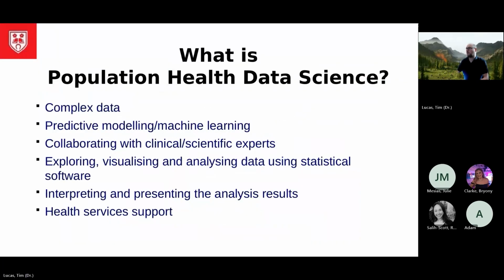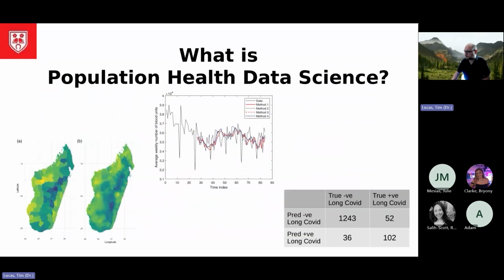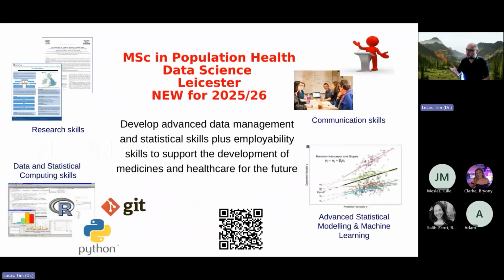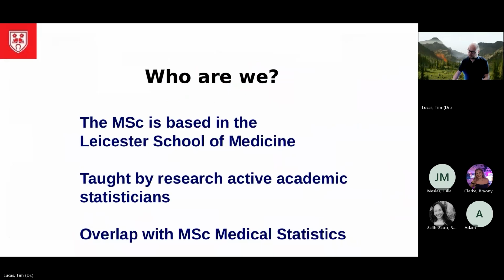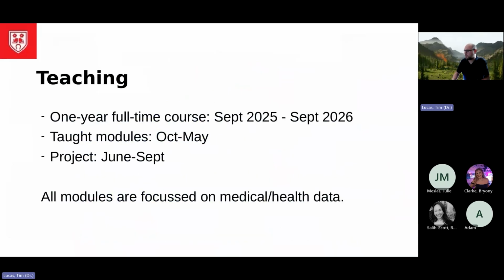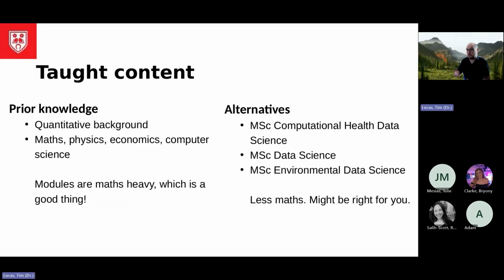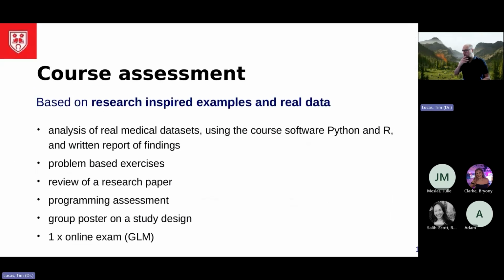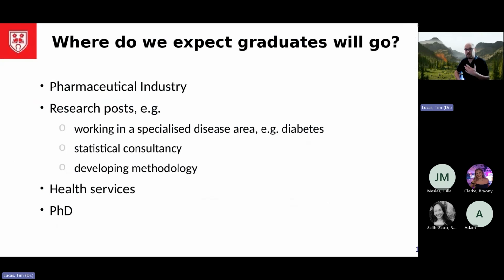Postgraduate Study: MSc Population Health Data Sciences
Discover where our Population Health Data Science postgraduate programme can take you. In this introduction, Dr Tim Lucas discusses the course structure, the learning environment, and how we support your career development.
Discover more: le.ac.uk/courses/population-health-data-science-msc/2026

Want to know more about the University of Leicester?